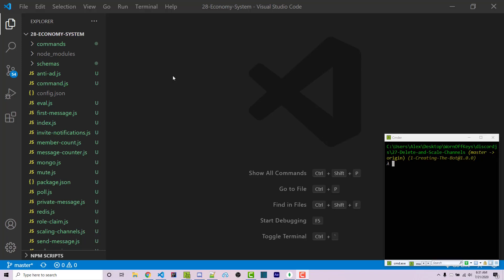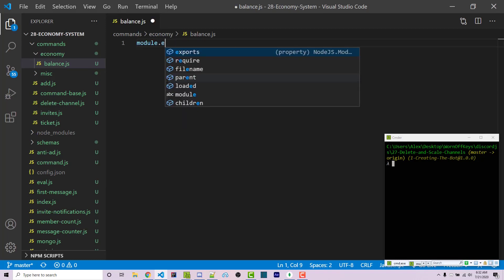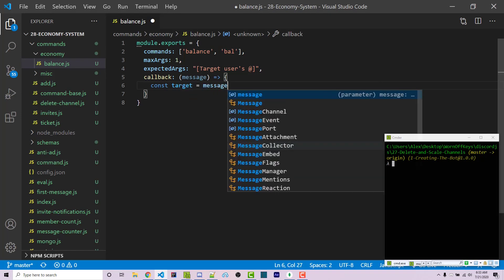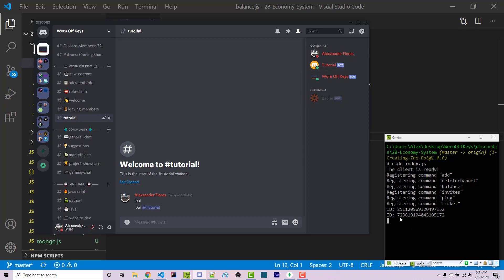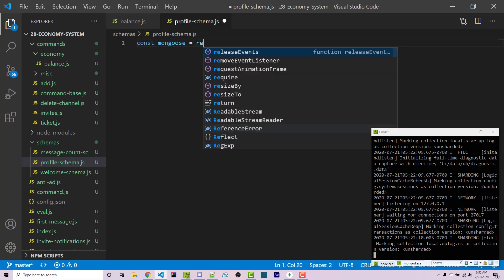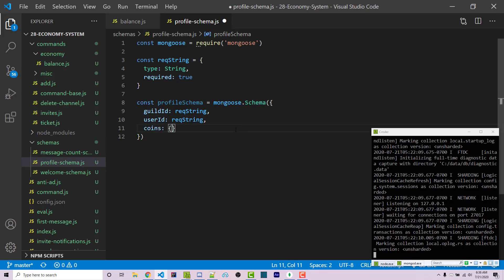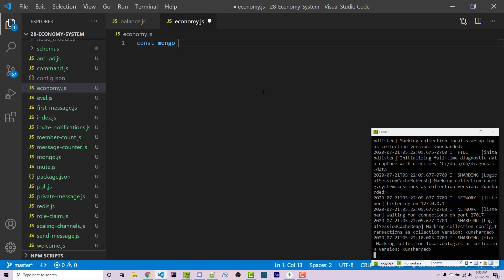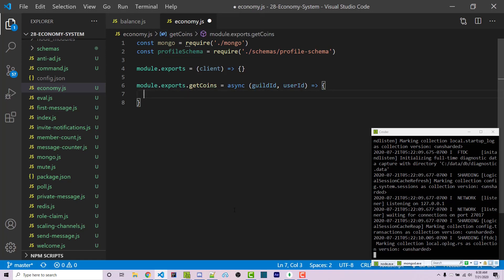Discord JS Basic Economy System (2020) [Episode #28]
In this video we go over how to create a basic economy system using MongoDB and Discord.JS v12.

🕒 Timestamps:
00:00 Introduction
00:15 Balance command
02:35 Creating our profile schema
04:00 Creating the getCoins function
09:20 Add balance command
11:32 Creating the addCoins function
16:22 Caching system
19:43 Outro